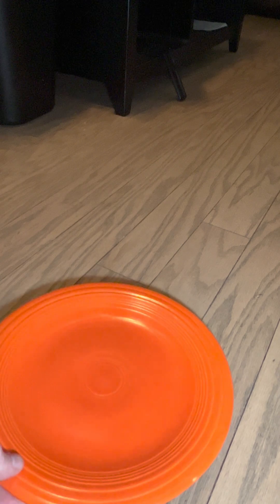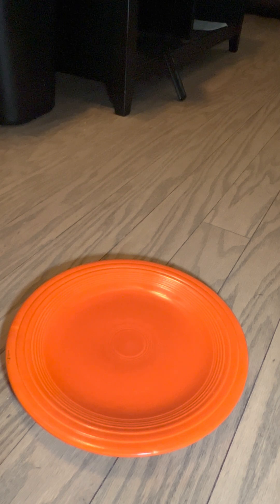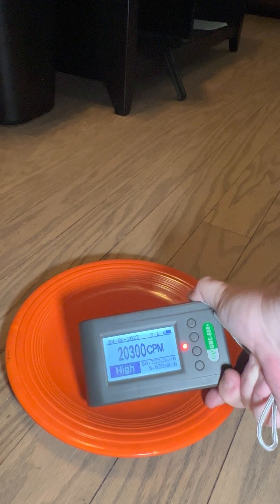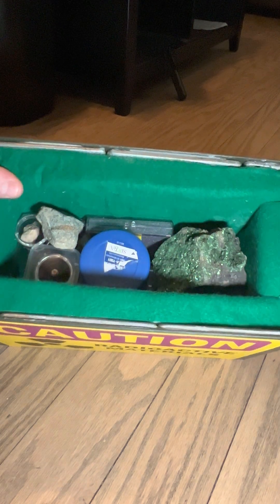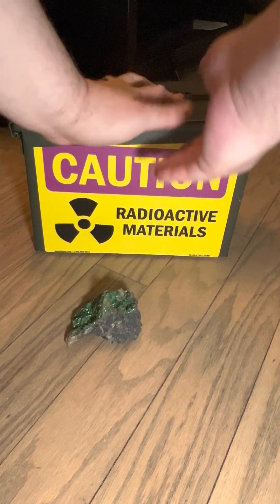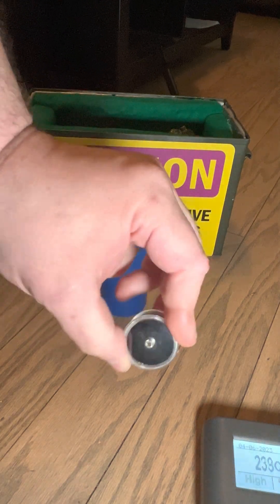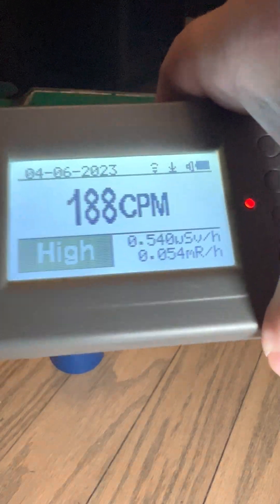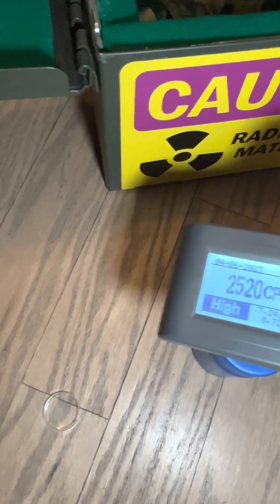Uranium Samples And Cesium-137 Tested With The GQ GMC-600 Plus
Pretty much what’s written on the tin. Just dipping my toes into the YouTube world and thought people may be interested in seeing a few of my samples as well as a Cesium-137 source using the 600 Plus, which has a pancake probe.